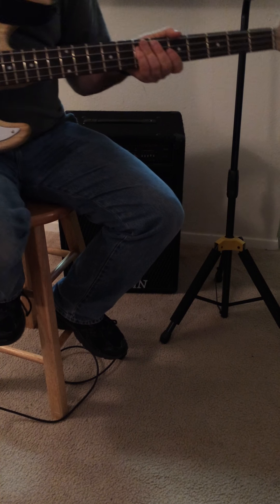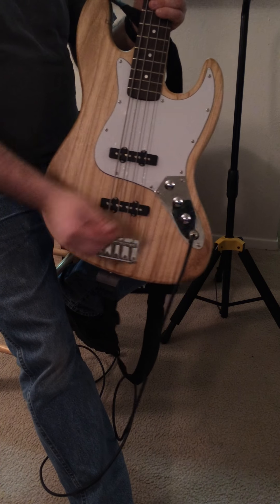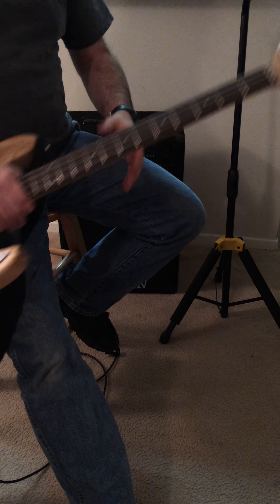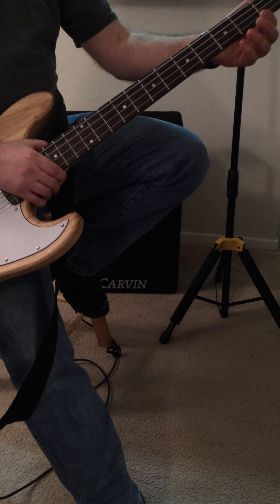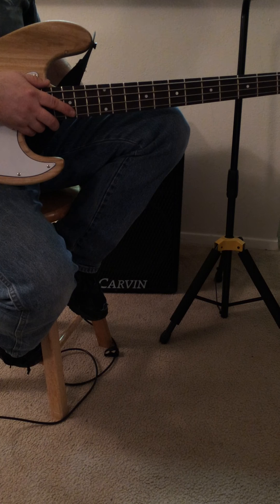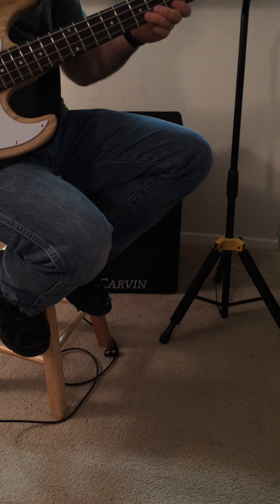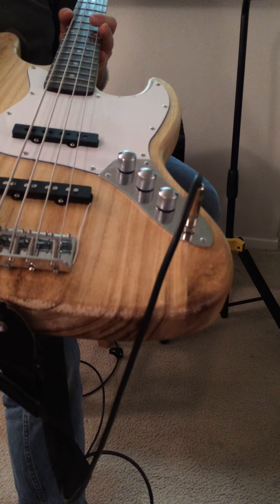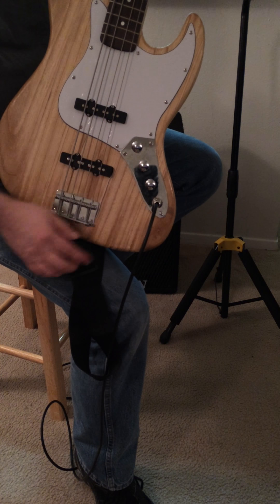Completed Jazz Bass - Guitarfetish kit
Demo of how a guitarfetish bass kit looks and sounds after completing the wood finish, assembly, wiring, action setup, and filing fret ends. Excellent value for the kit price, like bazinga value! 2 interesting things - no hole to ground the bridge and the frets needed filing so I didn't cut my hands. I'm pretty sure a case is going to cost more than this fantastic value of a kit.